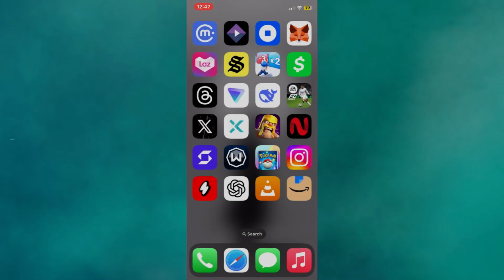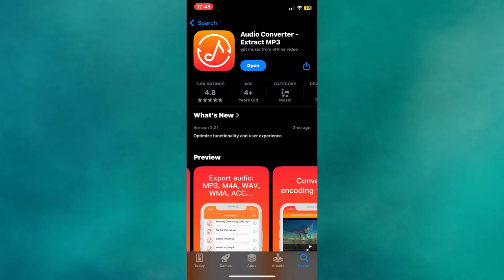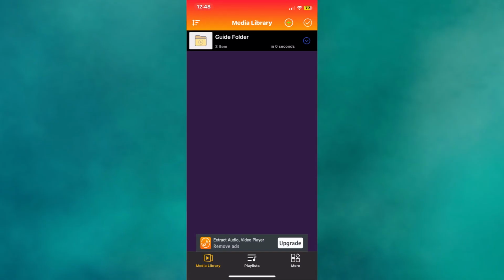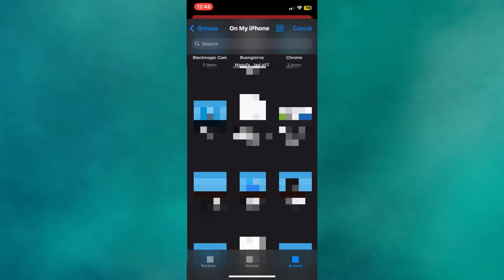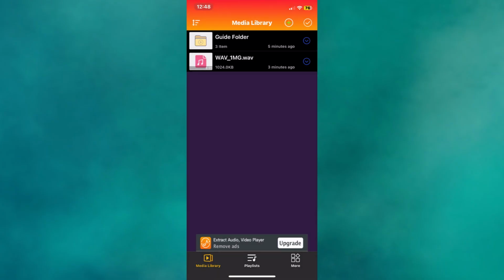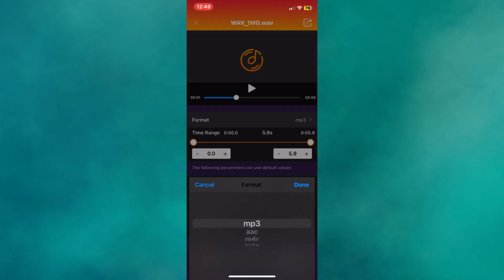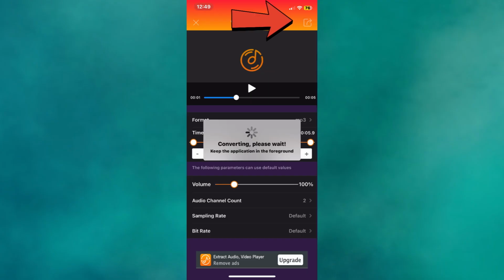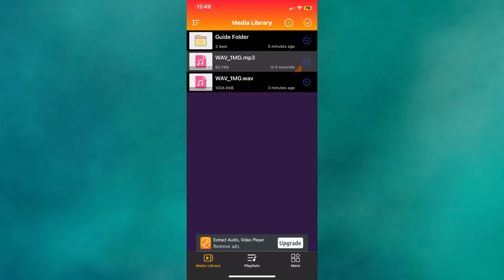Convert Telegram Voice Messages to MP3 in Seconds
Are you tired of losing important voice messages from Telegram? Want to keep them handy in MP3 format? In this video, we’ll show you how to convert Telegram voice messages to MP3 in seconds using quick and easy methods!

🔍 What You’ll Learn:

The fastest methods to convert Telegram voice messages to MP3
Step-by-step instructions for both mobile and desktop users.

✨ Why Convert to MP3?

MP3 is a widely used audio format that allows for easy sharing and playback on various devices. By converting your Telegram voice messages, you can keep your favorite audio clips at your fingertips, making it easier to revisit important conversations or share them with others!

👉 Let’s Get Started! Click play and learn how to convert your Telegram voice messages to MP3 in just seconds!